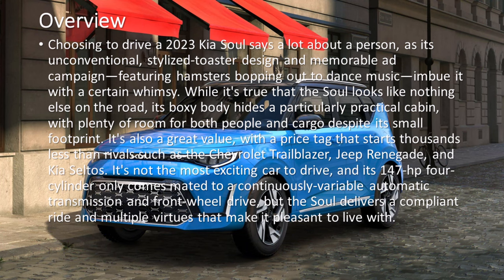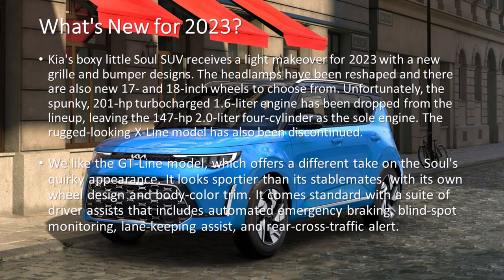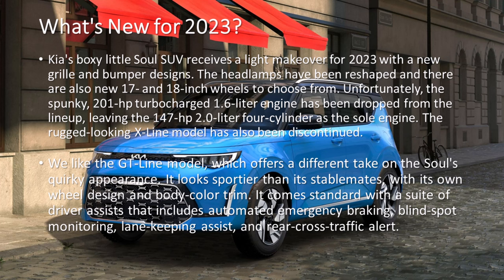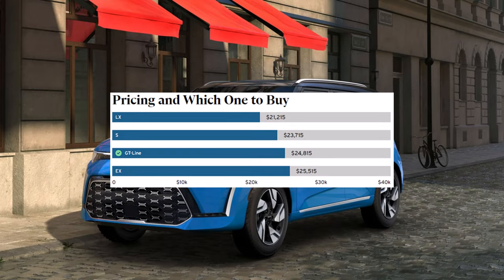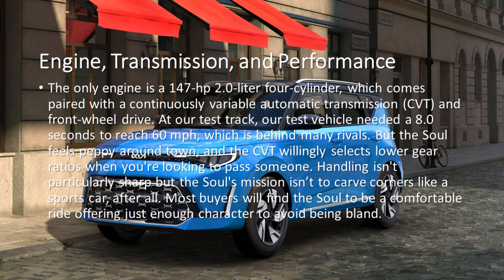2023 Kia Soul REVIEW, PRICING, AND SPECS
Hello car lovers, in this video, I will show you the review, pricing and features of the 2023 model of the Kia Soul vehicle.

Overview
Choosing to drive a 2023 Kia Soul says a lot about a person, as its unconventional, stylized-toaster design and memorable ad campaign—featuring hamsters bopping out to dance music—imbue it with a certain whimsy. While it's true that the Soul looks like nothing else on the road, its boxy body hides a particularly practical cabin, with plenty of room for both people and cargo despite its small footprint. It's also a great value, with a price tag that starts thousands less than rivals such as the Chevrolet Trailblazer, Jeep Renegade, and Kia Seltos. It's not the most exciting car to drive, and its 147-hp four-cylinder only comes mated to a continuously-variable automatic transmission and front-wheel drive, but the Soul delivers a compliant ride and multiple virtues that make it pleasant to live with.

Kia's boxy little Soul SUV receives a light makeover for 2023 with a new grille and bumper designs. The headlamps have been reshaped and there are also new 17- and 18-inch wheels to choose from. Unfortunately, the spunky, 201-hp turbocharged 1.6-liter engine has been dropped from the lineup, leaving the 147-hp 2.0-liter four-cylinder as the sole engine. The rugged-looking X-Line model has also been discontinued.

We like the GT-Line model, which offers a different take on the Soul's quirky appearance. It looks sportier than its stablemates, with its own wheel design and body-color trim. It comes standard with a suite of driver assists that includes automated emergency braking, blind-spot monitoring, lane-keeping assist, and rear-cross-traffic alert.

The only engine is a 147-hp 2.0-liter four-cylinder, which comes paired with a continuously variable automatic transmission (CVT) and front-wheel drive. At our test track, our test vehicle needed a 8.0 seconds to reach 60 mph, which is behind many rivals. But the Soul feels peppy around town, and the CVT willingly selects lower gear ratios when you're looking to pass someone. Handling isn't particularly sharp but the Soul's mission isn’t to carve corners like a sports car, after all. Most buyers will find the Soul to be a comfortable ride offering just enough character to avoid being bland.